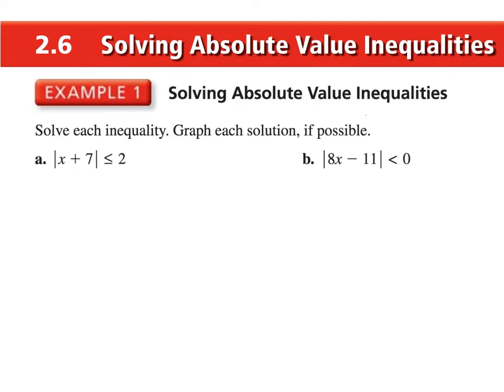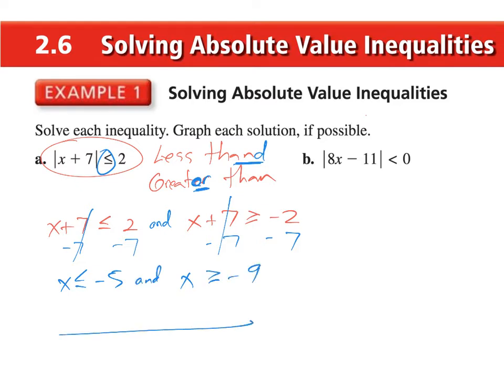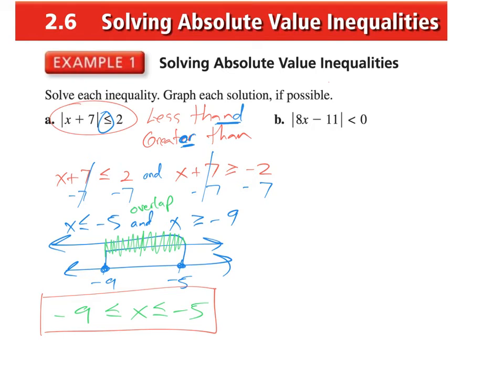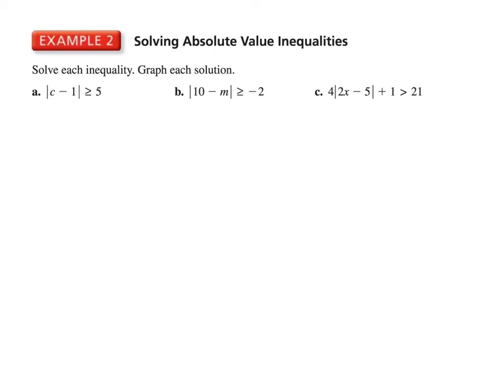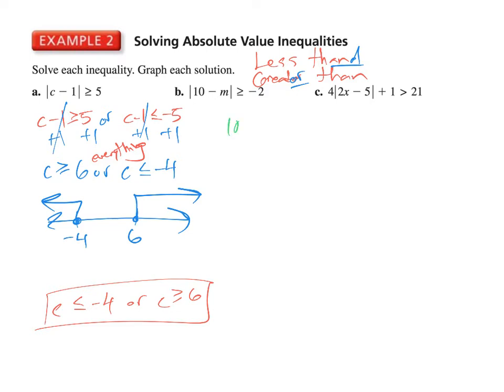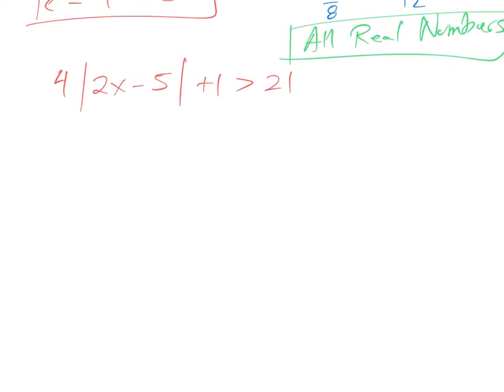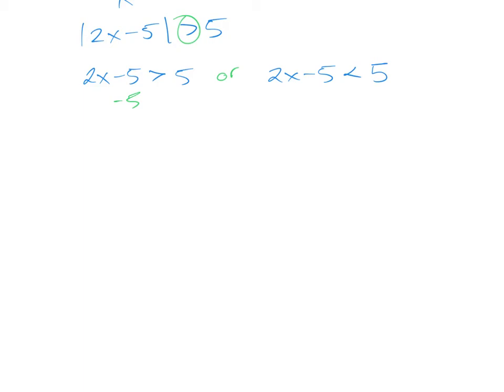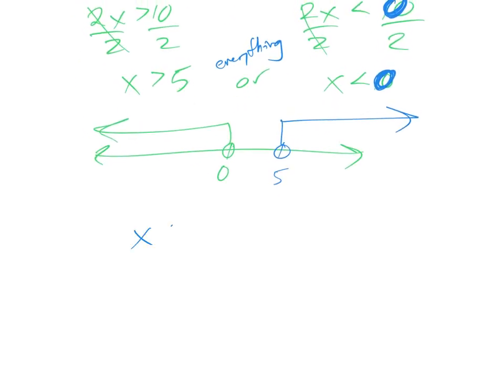Lesson 2.6 - Algebra